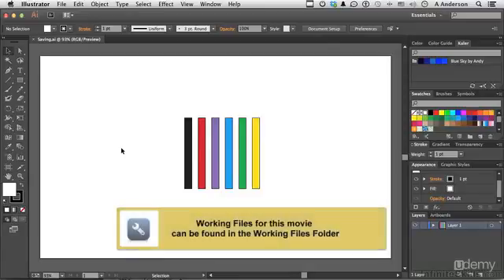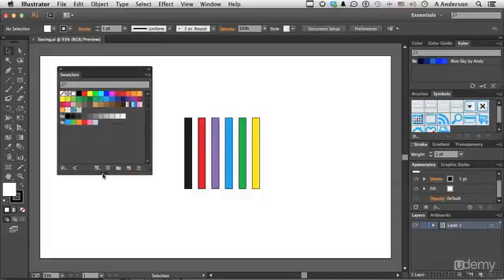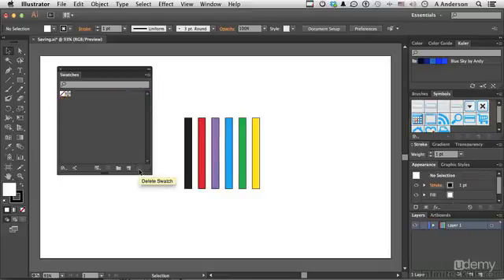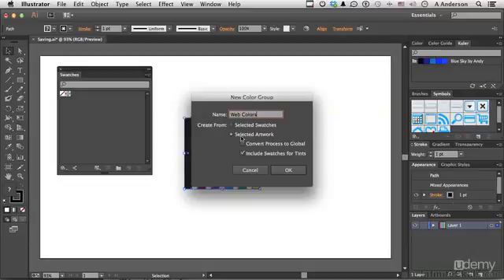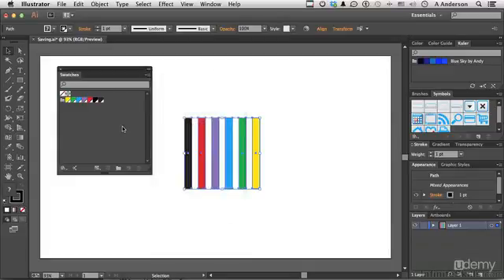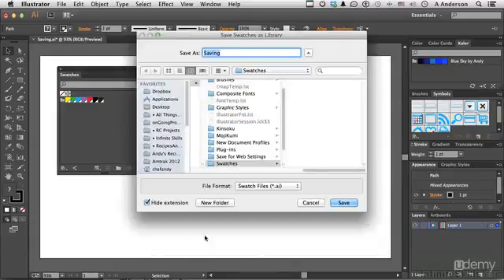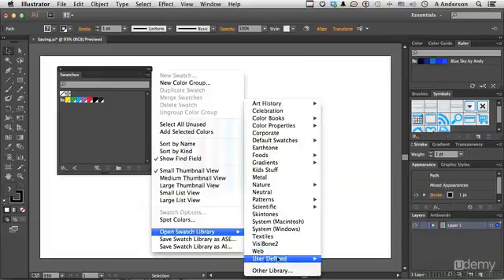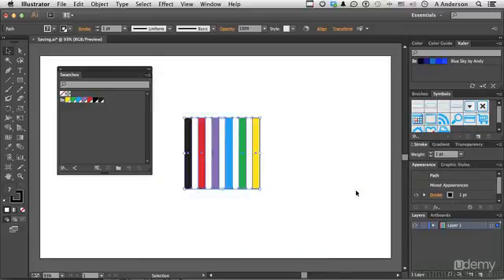043 Lesson 43 Adobe Illustrator CC